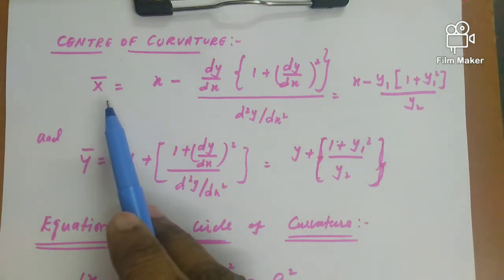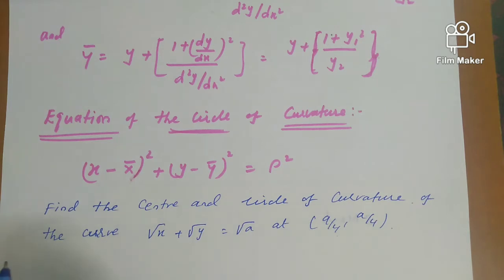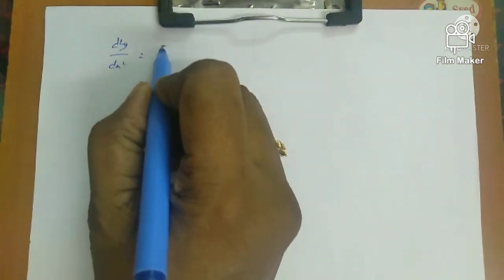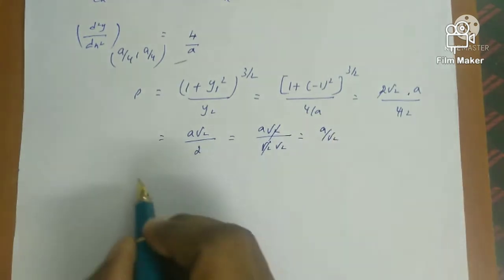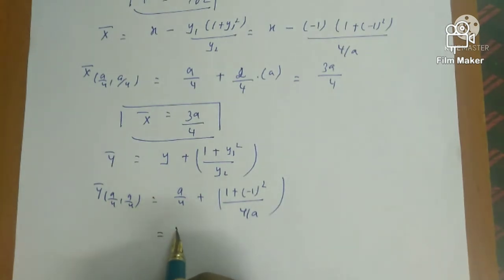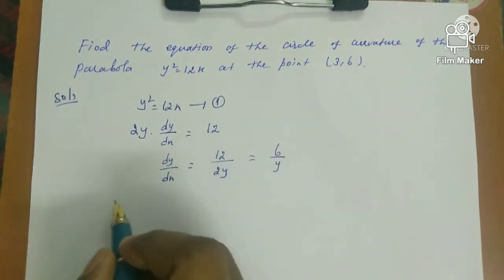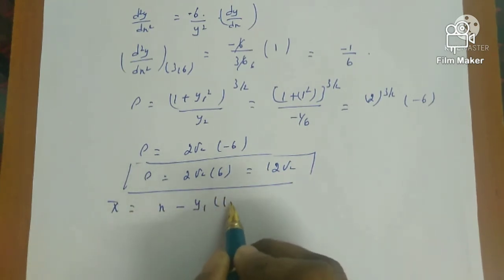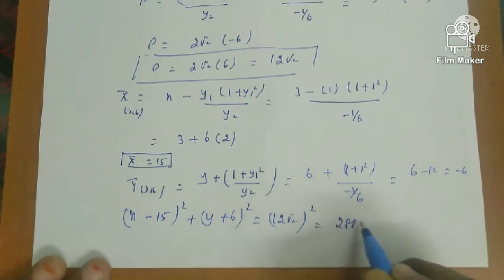Engineering Maths 1 - Unit3- Differential calculus-Centre & Circle of curvatrure - English